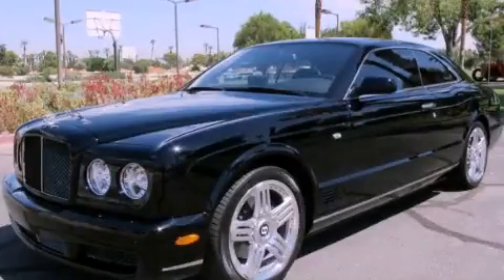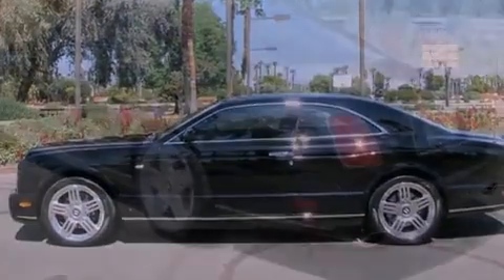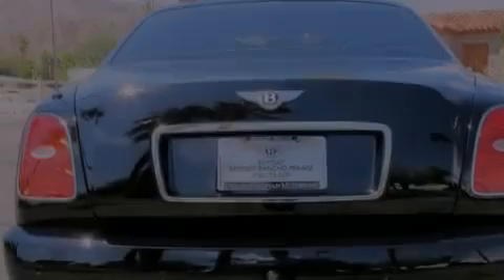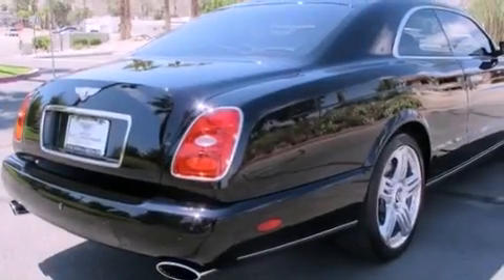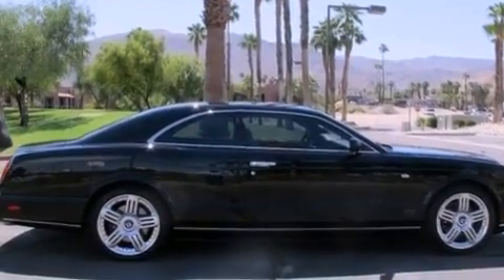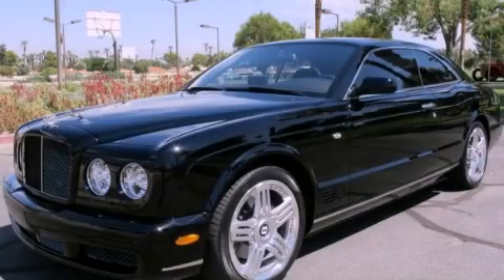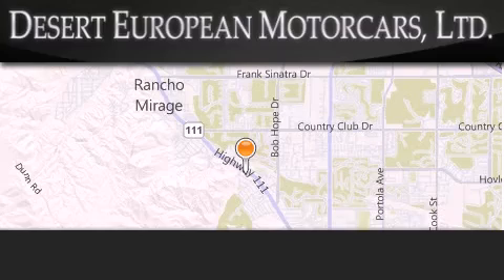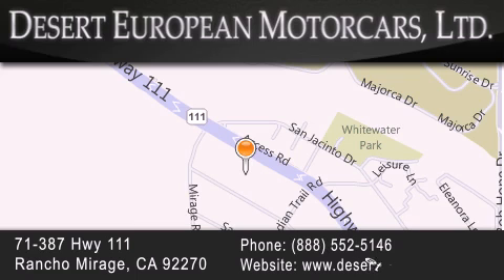2009 Bentley Brooklands Rancho Mirage CA 92270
We are proud to present this 2009 Bentley Brooklands .

 Year : 2009
 Make : Bentley
 Model : Brooklands

 Trans . : Automatic
 Exterior : Black
 Miles : 1,435
 Interior : Black
 Stock : AMB023A